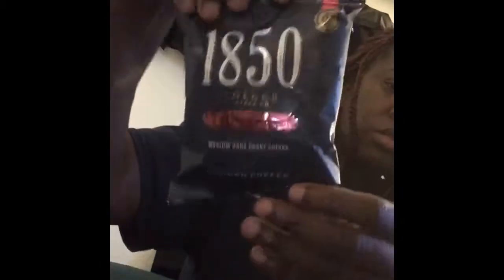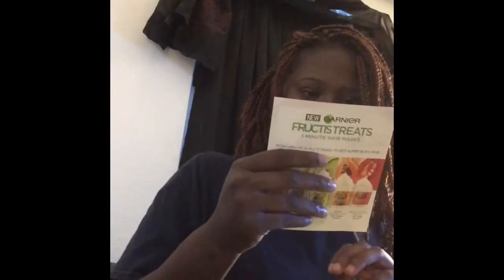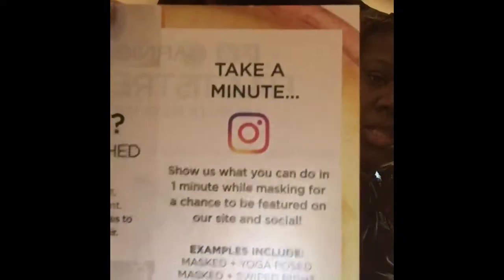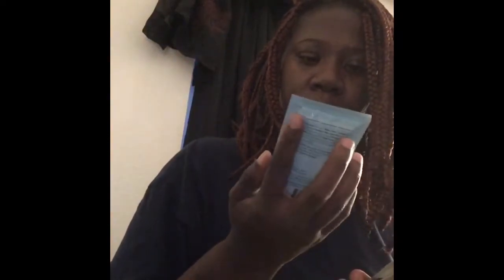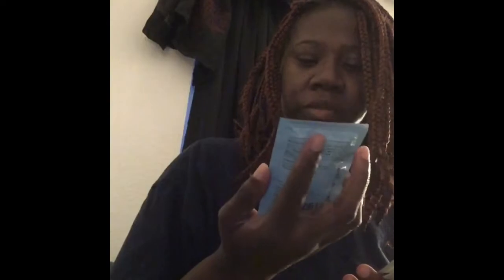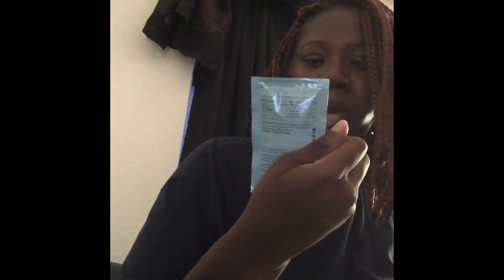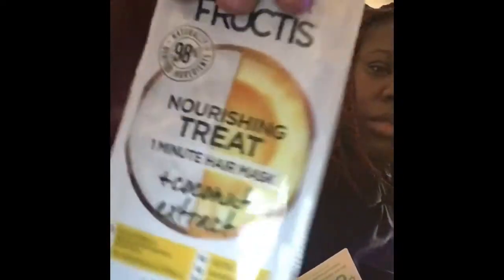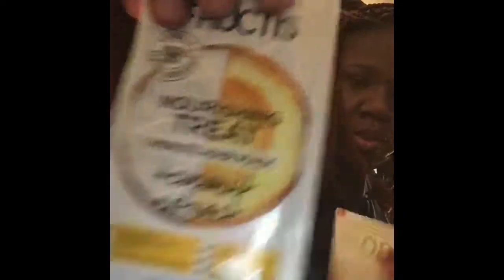Pinch me box unboxing